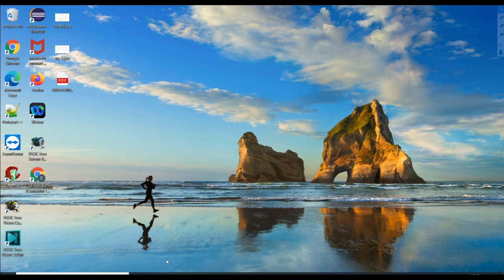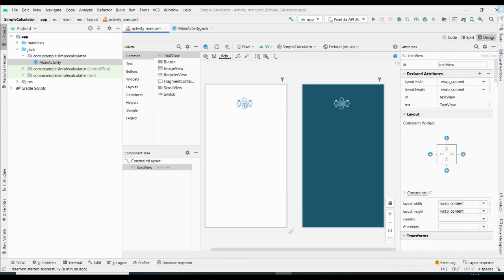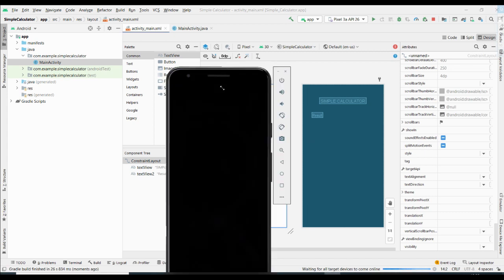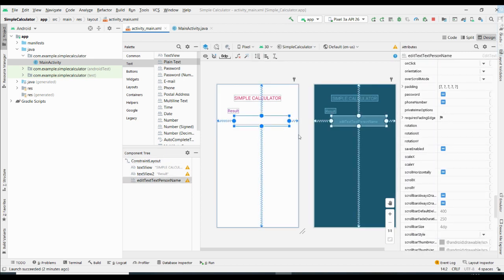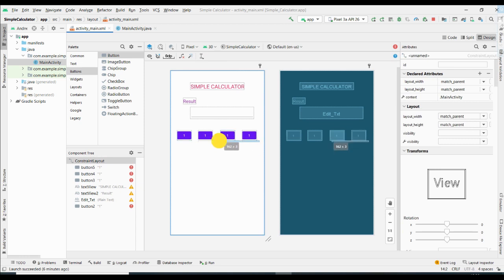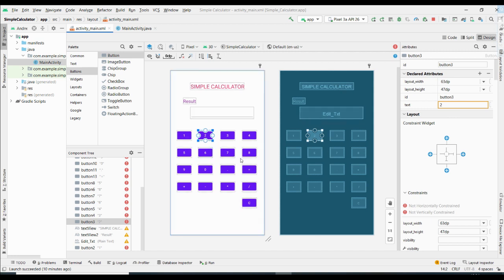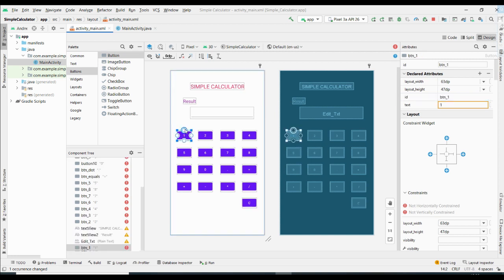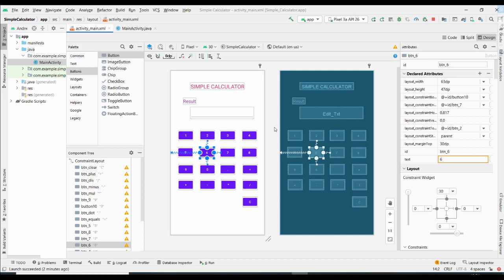Android Simple Calculator || Android App Development || Android studio tutorial || VTU MAD Lab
This video talks about designing simple calculator UI components.